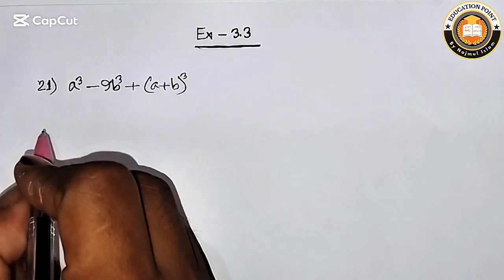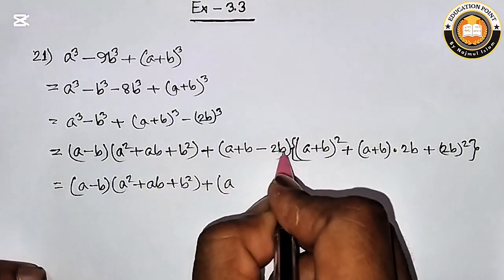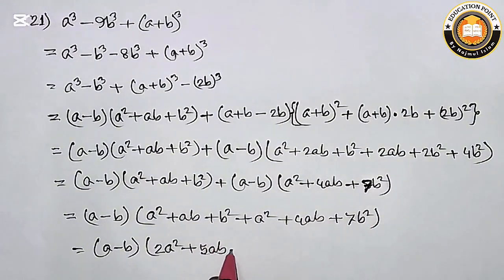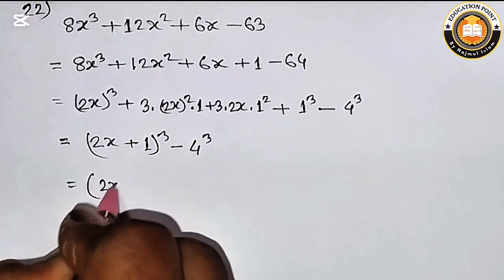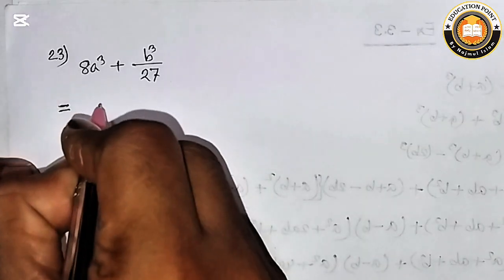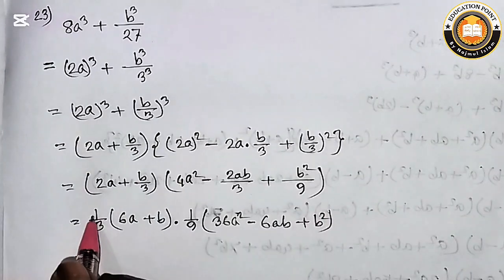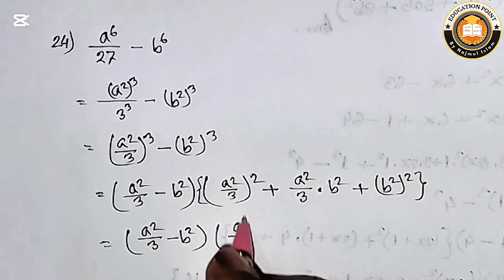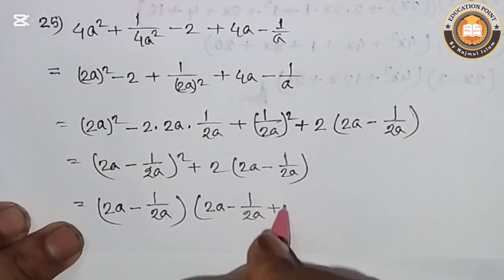Class 9 math chapter 3.3(E.V).Lecture 04★৯ম শ্রেণির গনিত অনুশীলনী ৩.৩ পর্ব ০৪#generalmath#maths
৯ম শ্রেণির গনিত,অনুশীলনী ৩.৩ পর্ব-০৪

এই ভিডিওতে ৯ম এবং ১০ম শ্রেণির ইংরেজি ভার্সনের কোমলমতি শিক্ষার্থীদের কথা বিবেচনা করে সবচেয়ে সহজ উপায়ে,লাইন টু লাইন ব্যাখ্যা সহ অনুশীলনী ৩.৩ এর (২১-২৫)অংক সমূহের সমাধান করা হয়েছে।